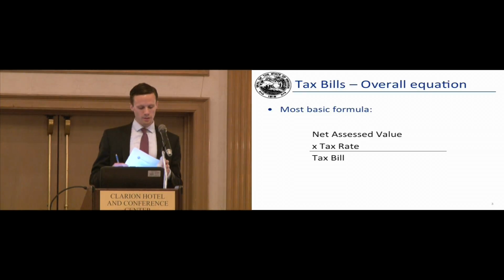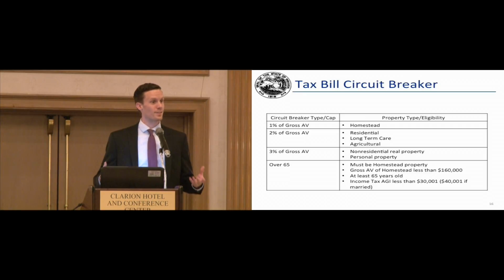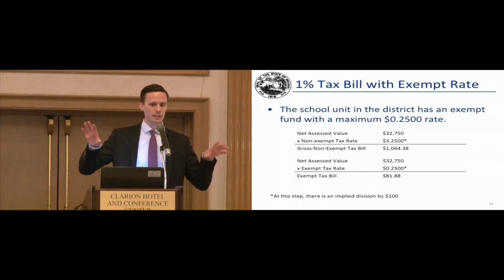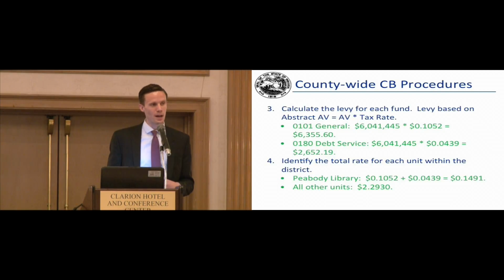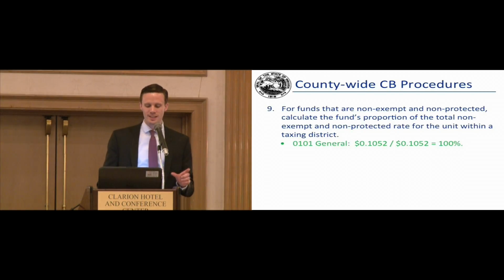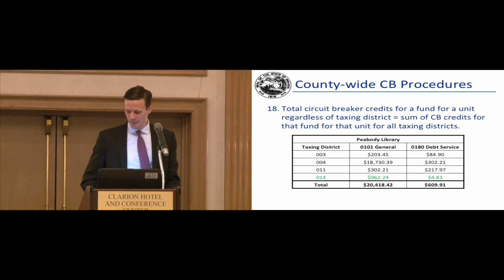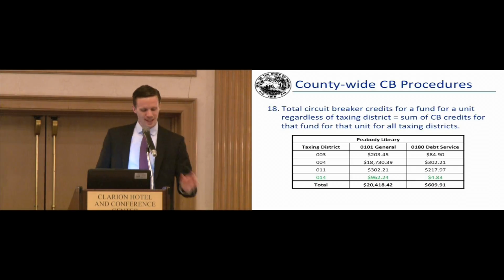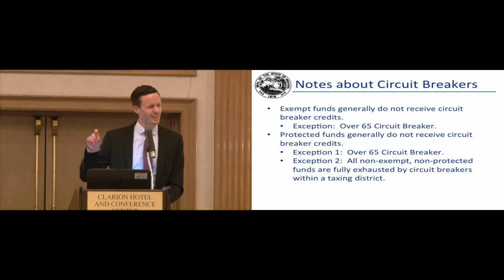IAC 2015 Tuesday Training Seminar